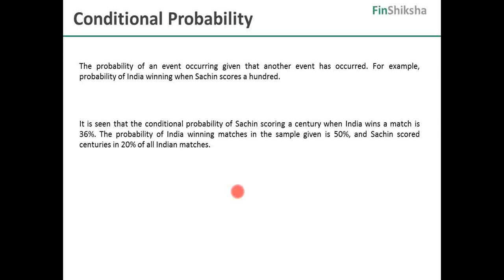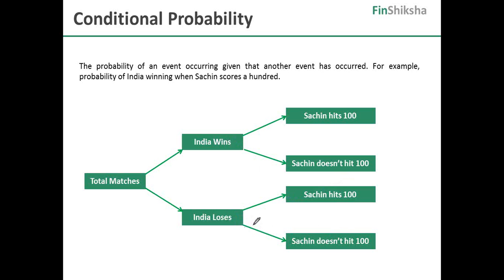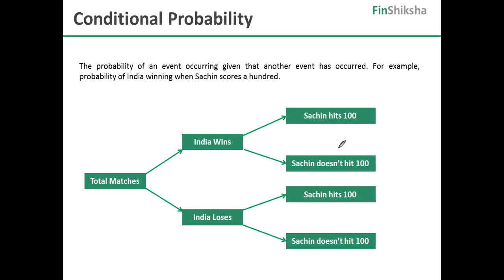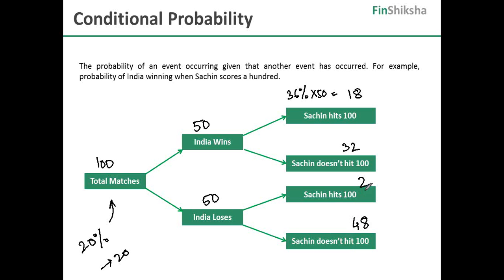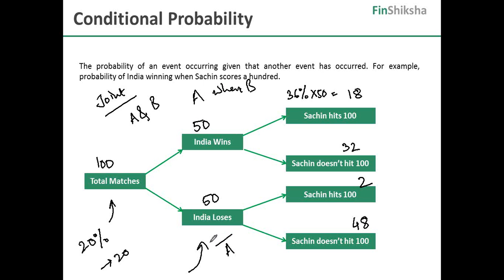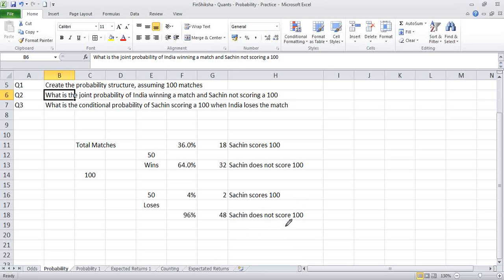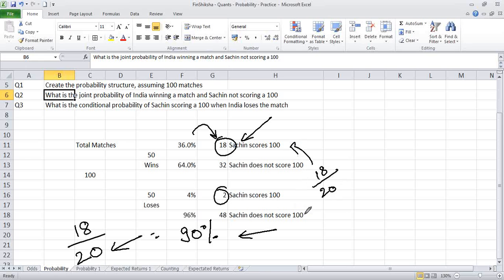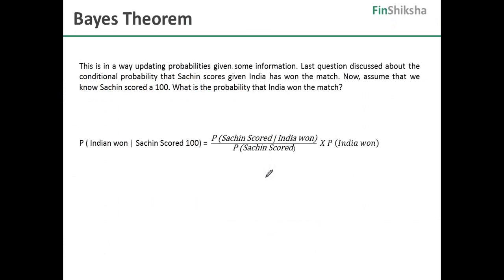FinShiksha - Finance Concepts - Quant Finance - Probability Concepts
This video discusses about Conditional Probability and Bayes Theorem.